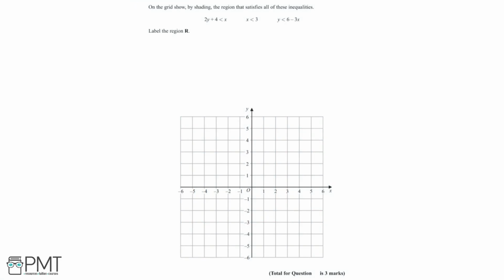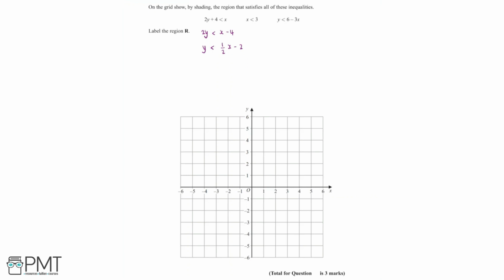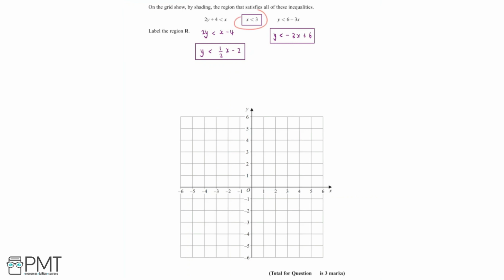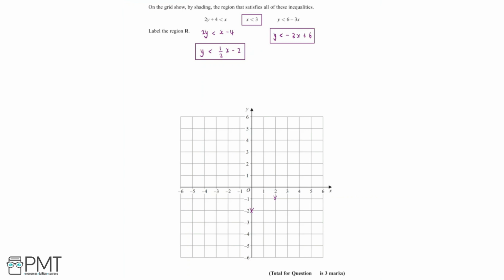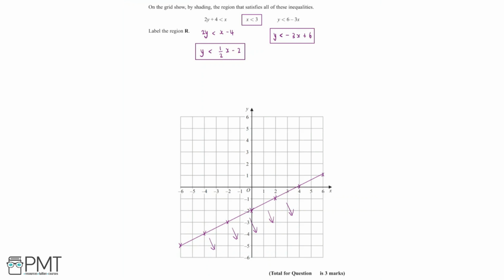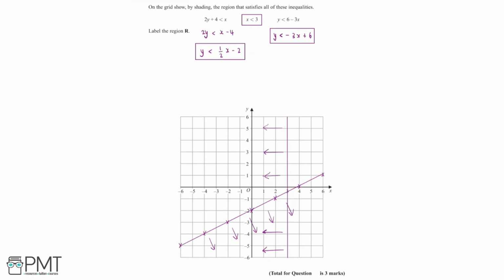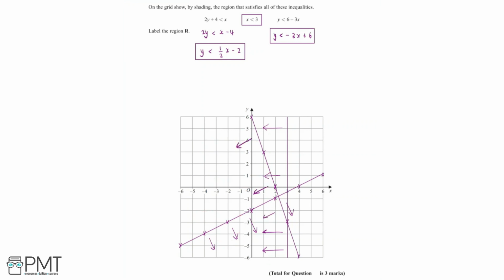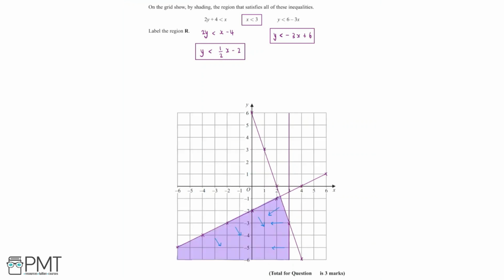Inequalities on Graphs (Higher) - Q2 | Maths GCSE | PMT Education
This is the video solution for our Mathematics GCSE Inequalities on Graphs (Higher) Questions by Topic. You can watch all the videos for this question set in this playlist